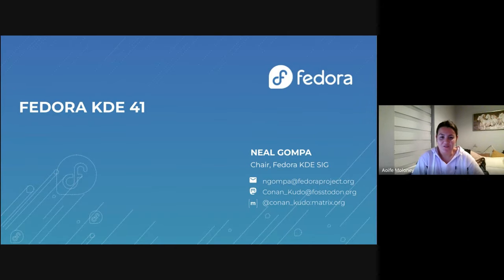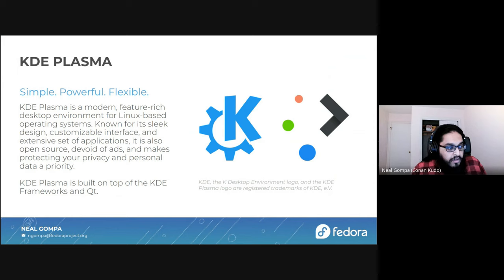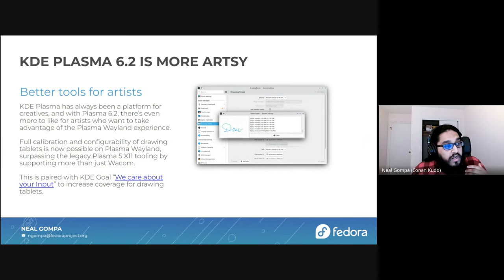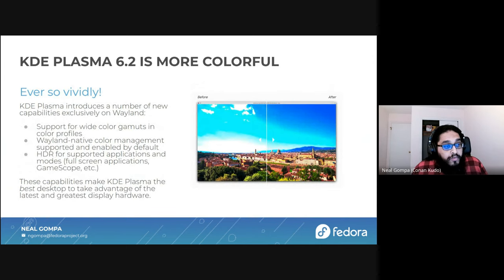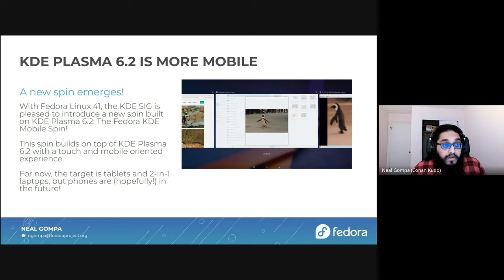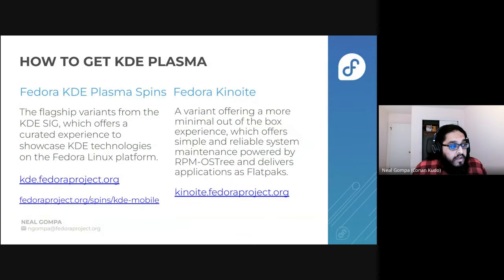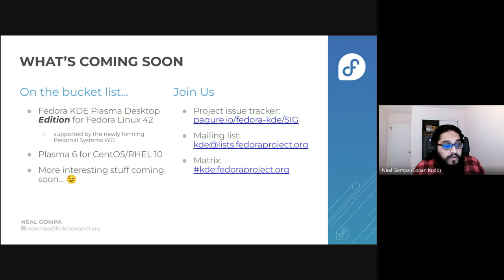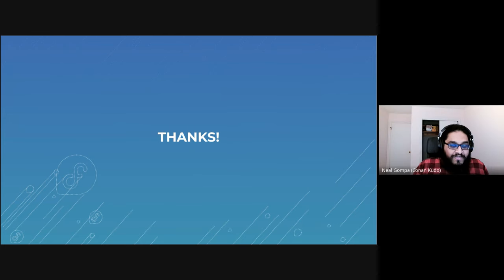Fedora KDE 41 - Fedora 41 Release Party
Neal Gompa shows off Fedora KDE 41